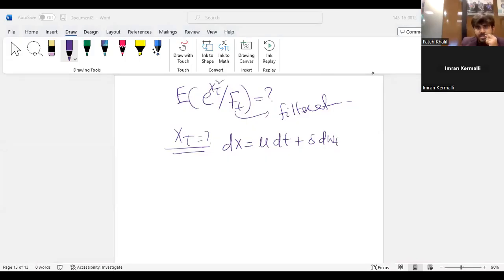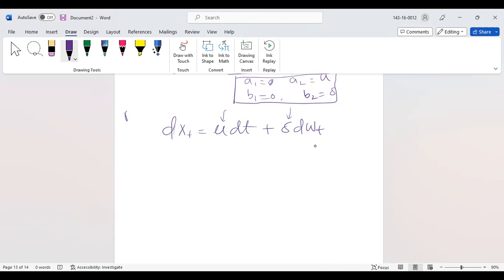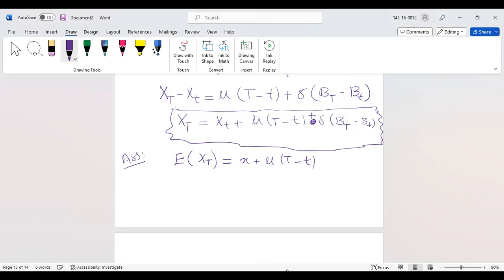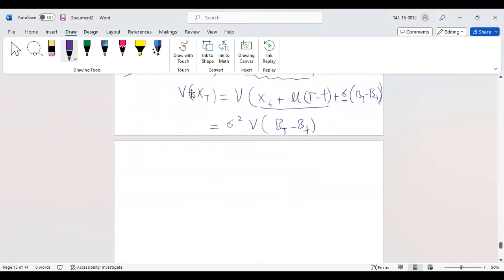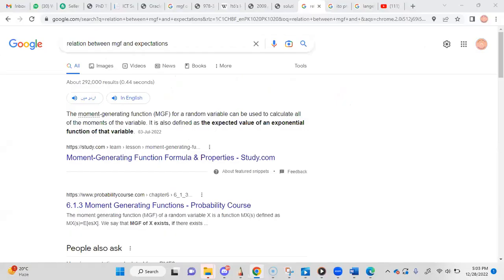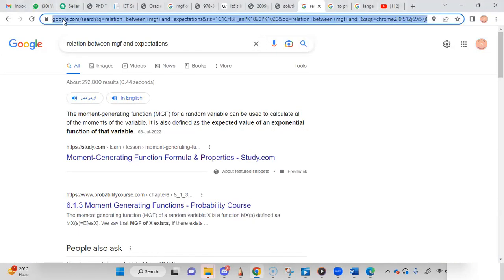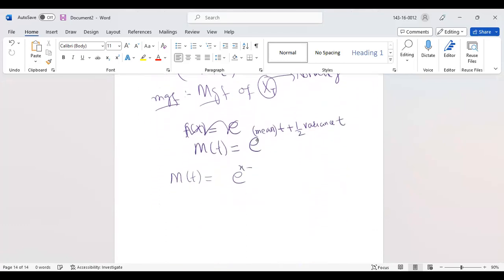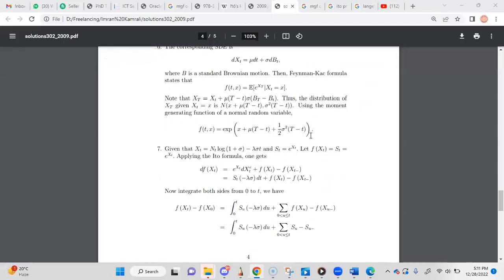Part 3 | Linear SDEs and Feynman Kac formula to solve PDE| An informal discussion with Tutee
This is an informal session with my tutee to discuss Linear Stochastic Differential Equations using an informal approach. And we also see  Feynman Kac formula to solve PDE.
Stochastic Differential Equation are of much interest in many fields such Stochastic Finance, Stochastic Physics and the dynamical systems involving randomness and Chaos!

Stochastic Calculus
Stochastic Finance